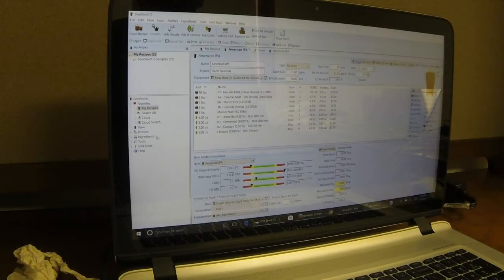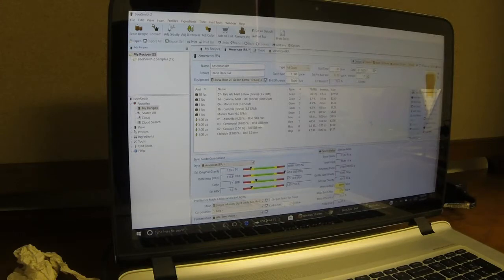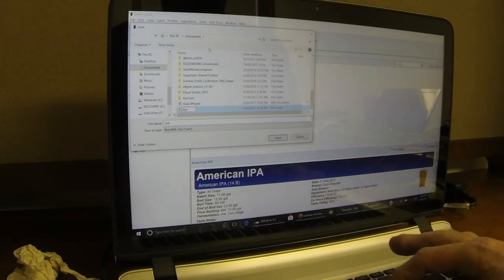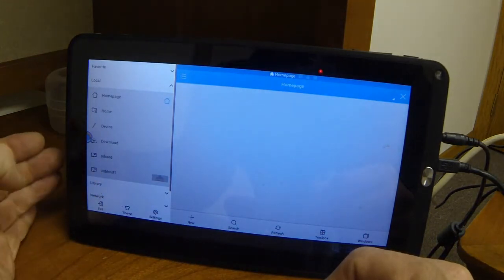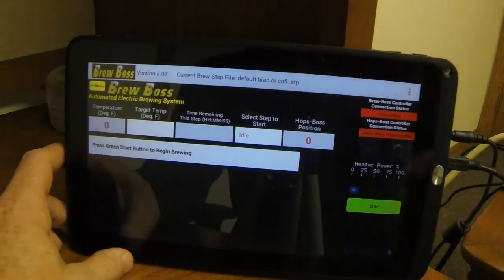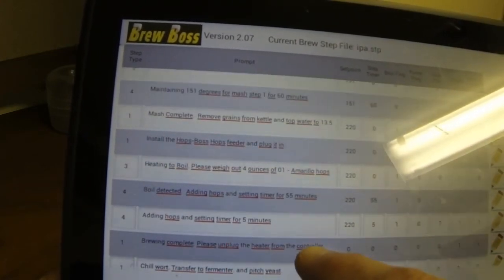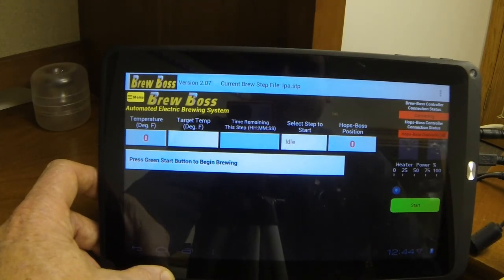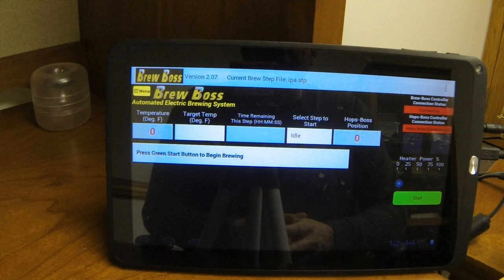Brew Boss Tips and Tricks Import BeerXML to Brew Boss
Demonstration on exporting BeerXML file from BeerSmith and Importing to the Brew-Boss App